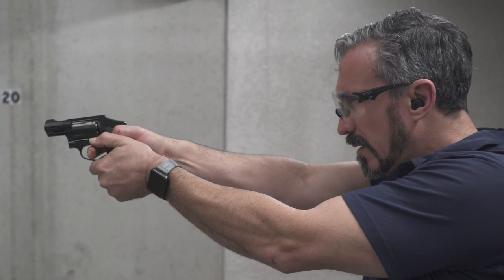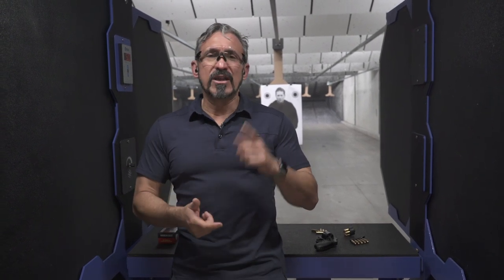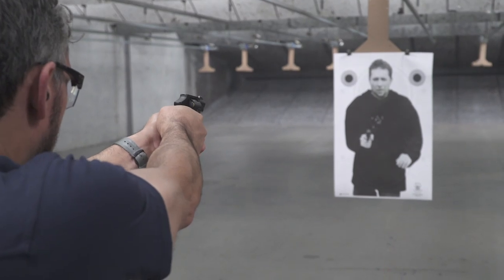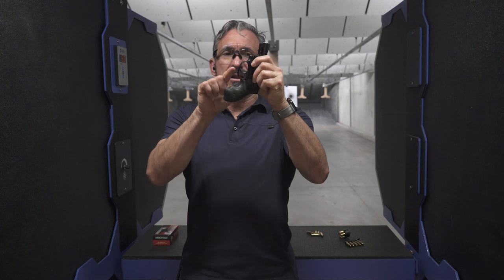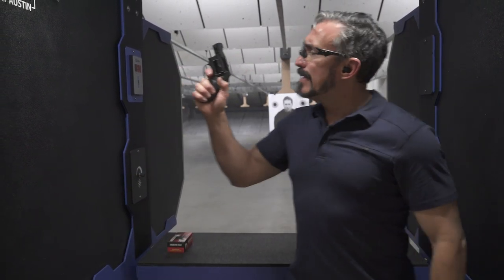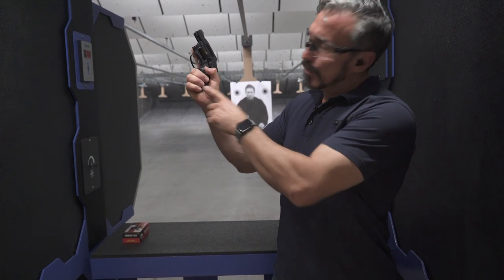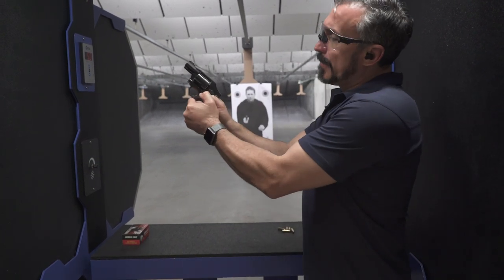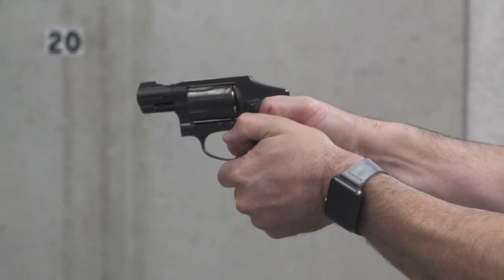Magpul - Extended Minute - 021 Shooting Revolvers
Revolvers are simple, reliable tools that are effortlessly concealable. Learn how to properly shoot your short wheelgun with Jeff Gonzales, Director of Training at The Range at Austin and owner of Trident Concepts, LLC in our latest Magpul Extended Minute.